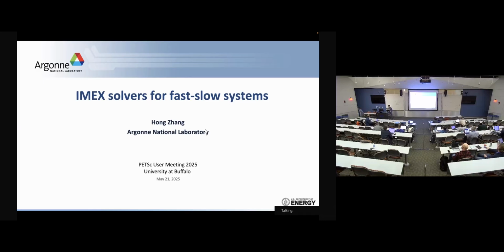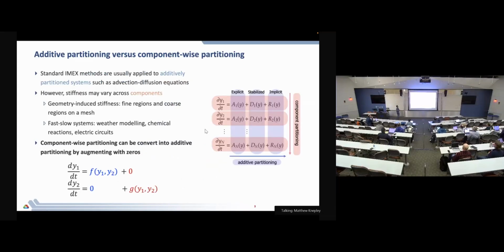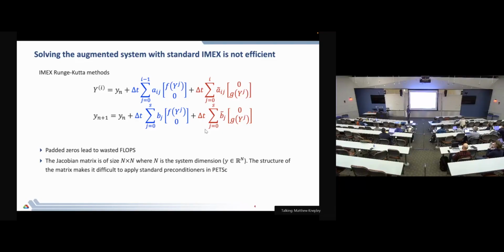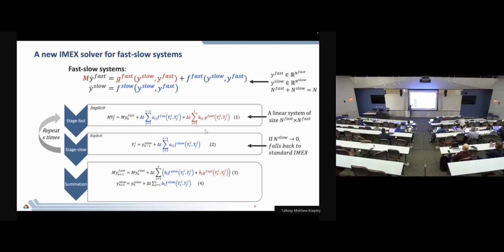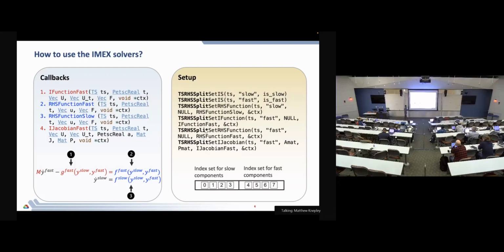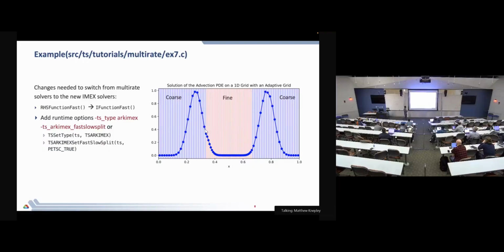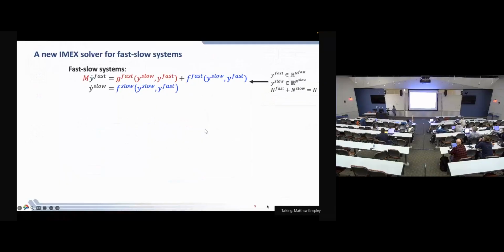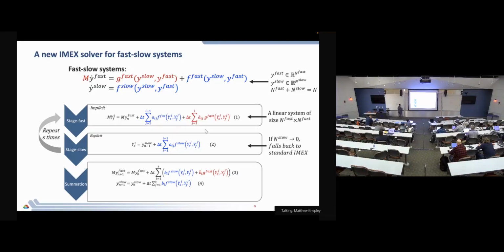Hong Zhang - IMEX in PETSc - 2025 PETSc Annual Meeting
Presenter: Hong Zhang (Argonne National Laboratory)